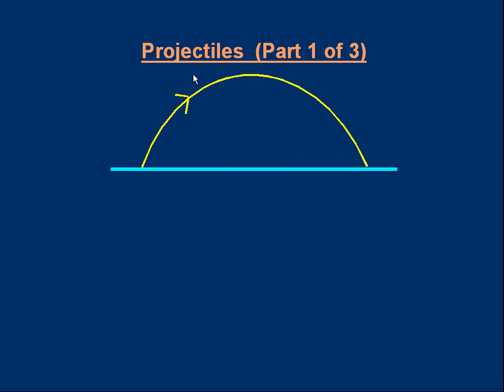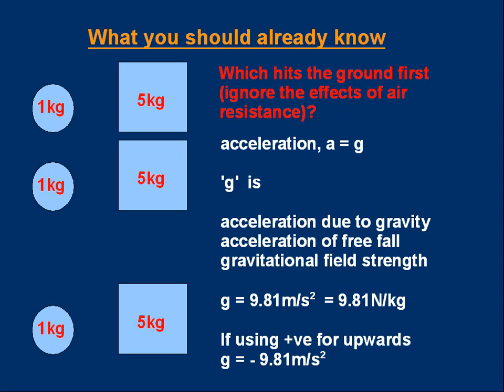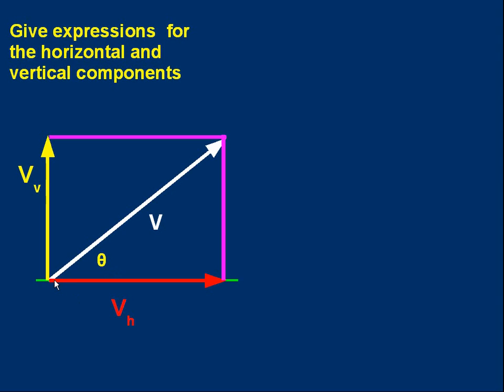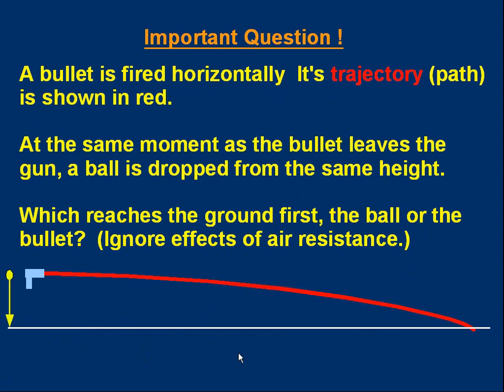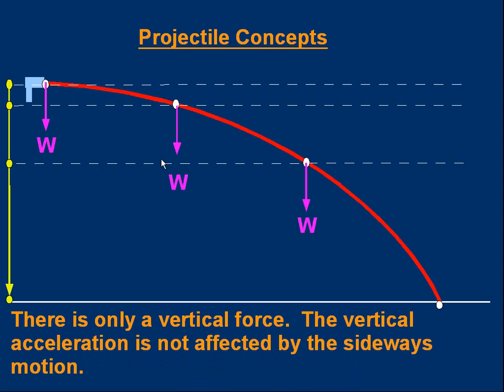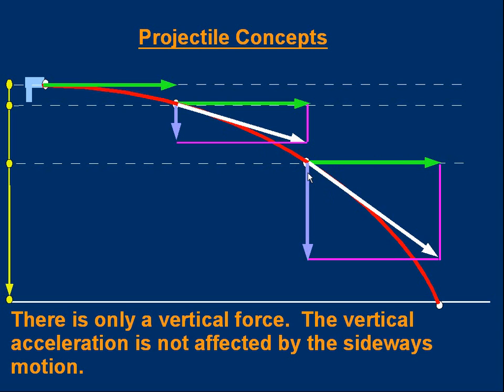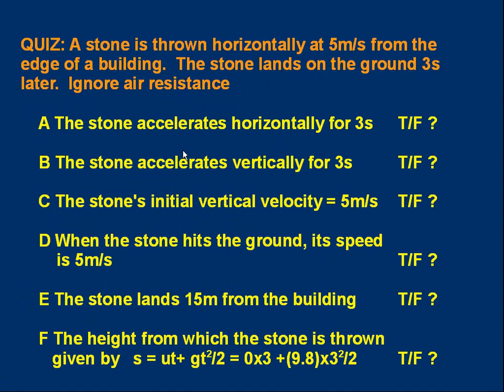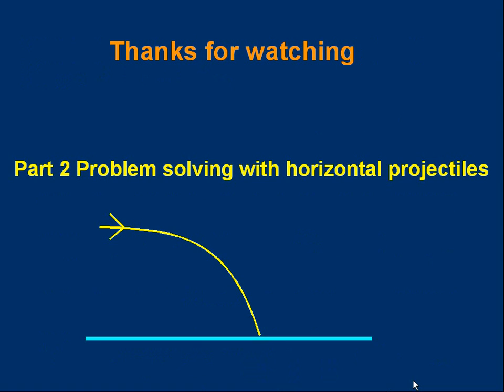M12a Projectiles Part 1 of 3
Introduction to projectiles.  Reviews what background knowledge you need.  Explains the basic motion of a horizontal projectile in terms of its velocity components.